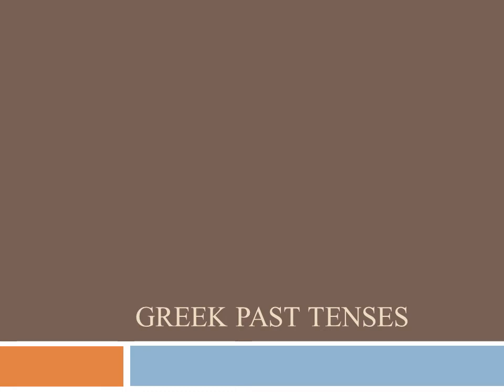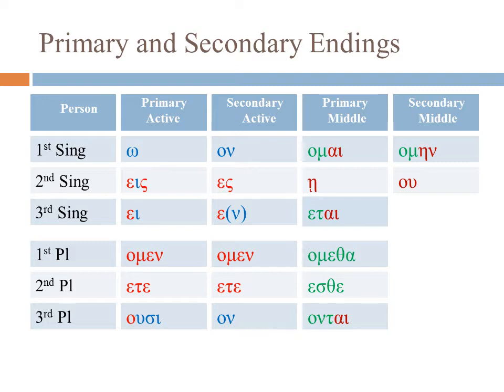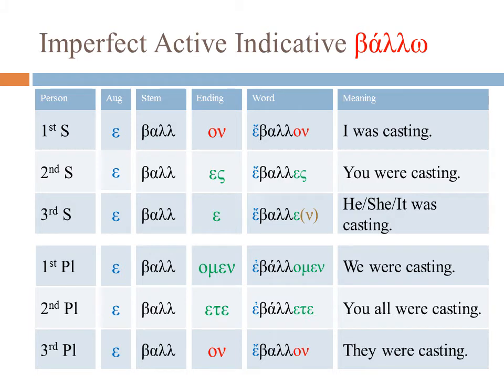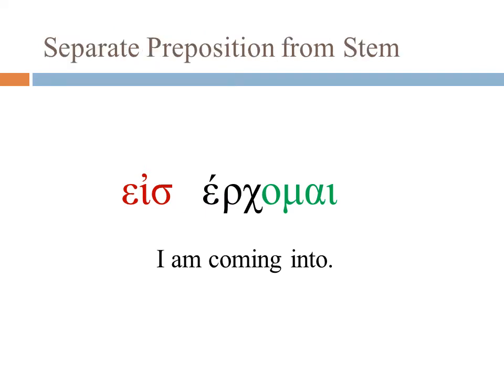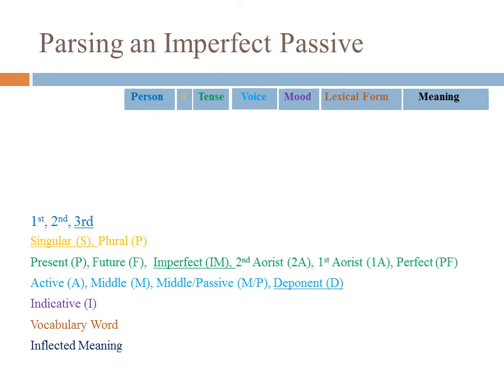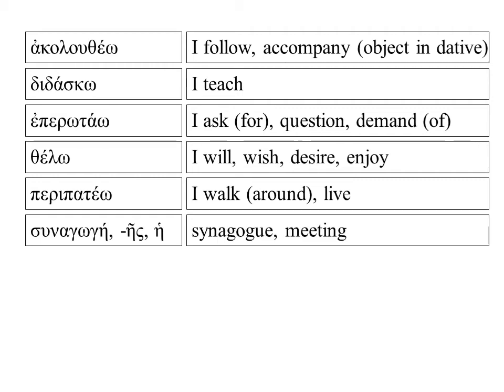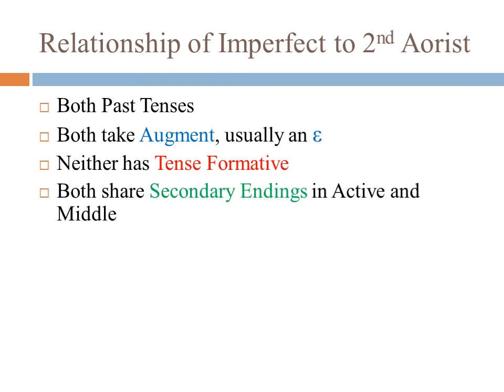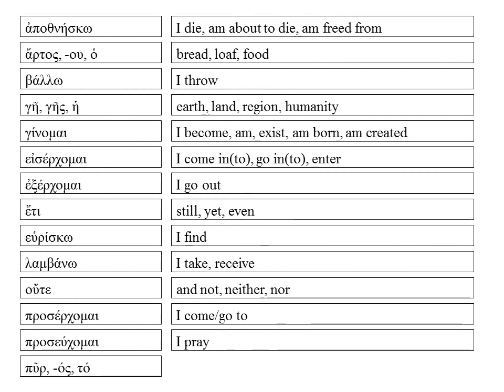10 Imperfect and 2nd Aorist Indicative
Koine Greek Grammar
New York Theological Seminary
Jerry Reisig